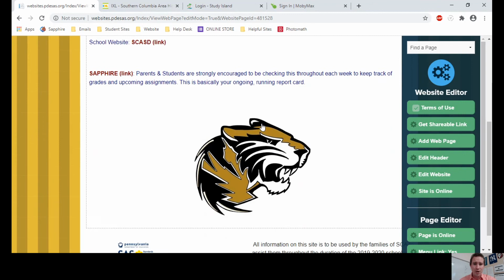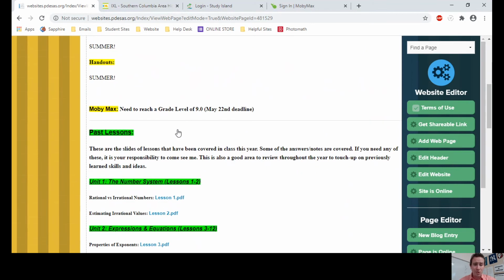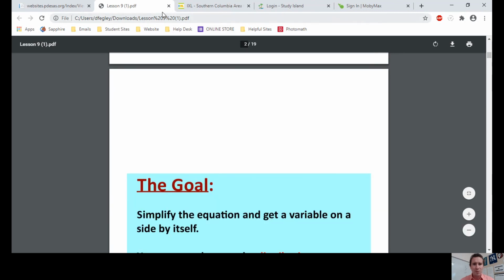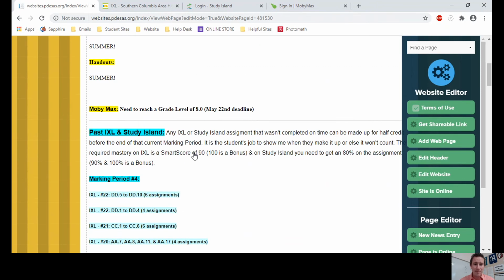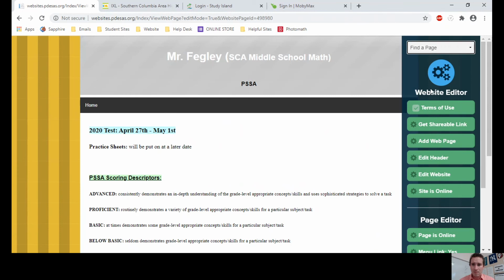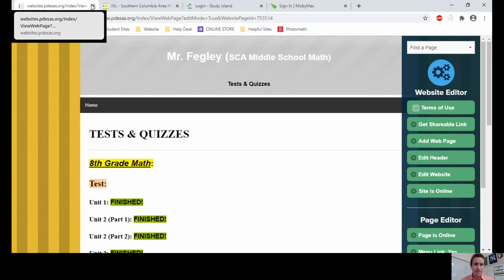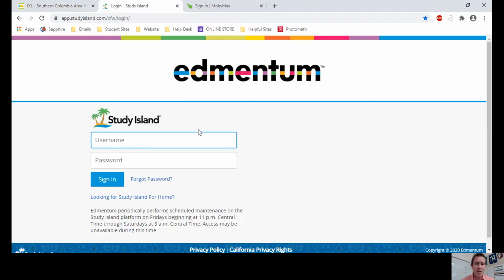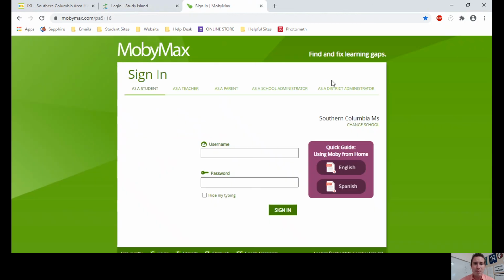Meet The Teacher Mr Fegley